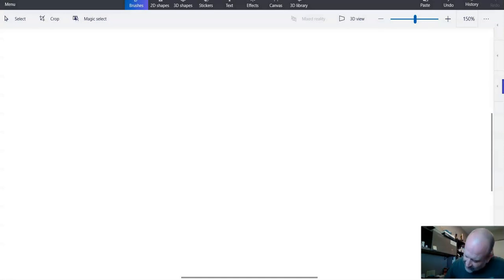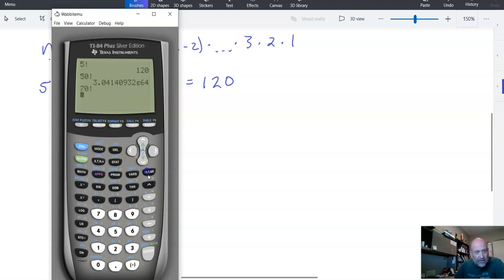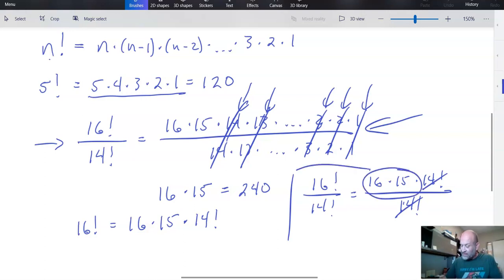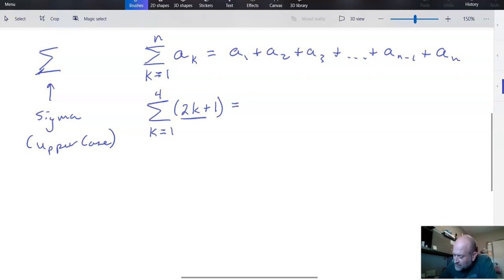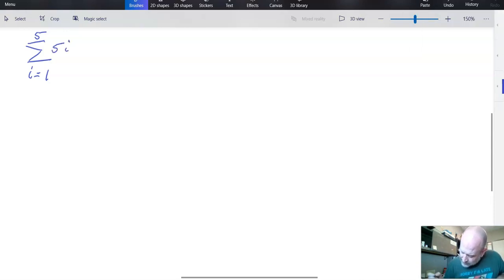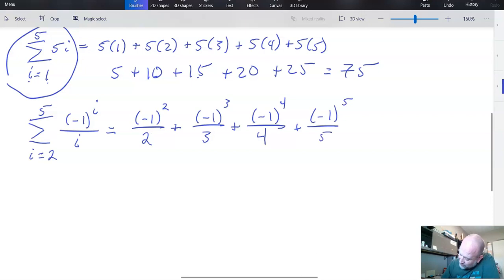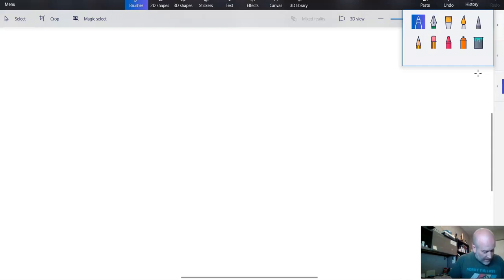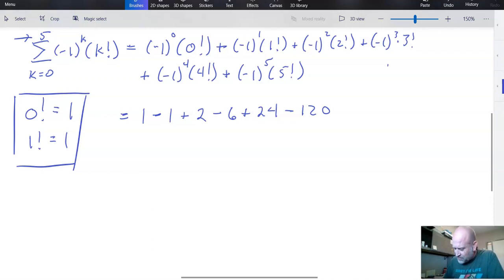Summations and Factorial